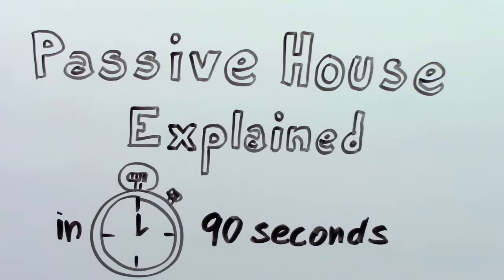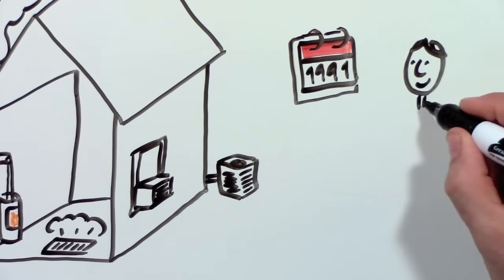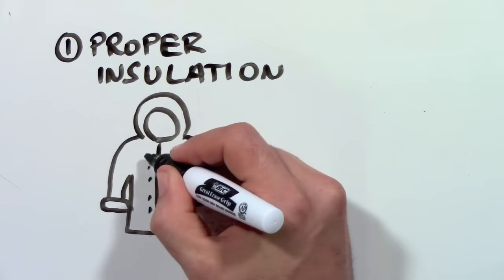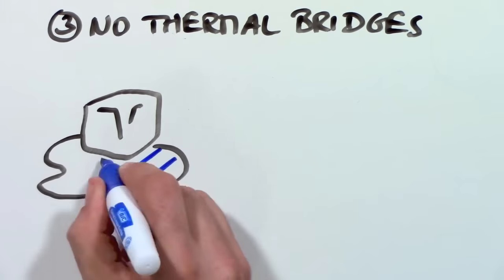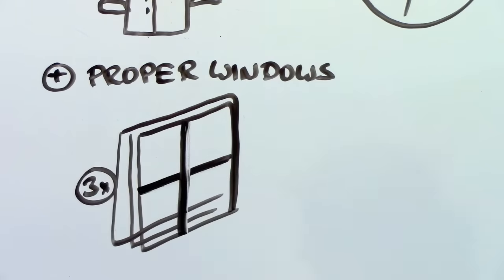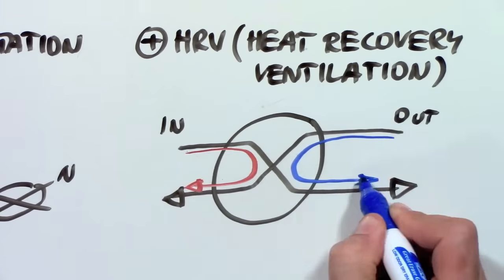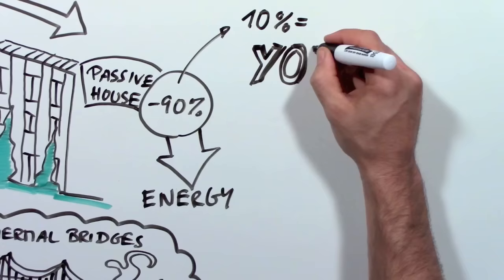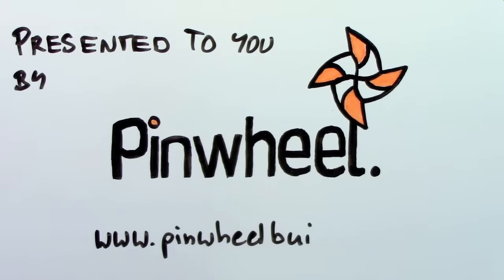Passive House Explained in 90 Seconds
I'm a Passive House enthusiast. I'm involved in this great movement to create highly energy efficient buildings that use 80 to 90% less energy. But how? People ask me all the time, so this is the low down in 90 seconds.